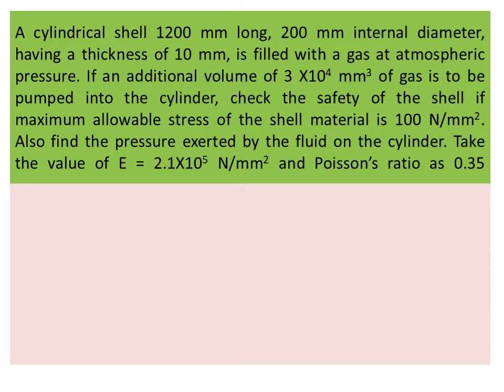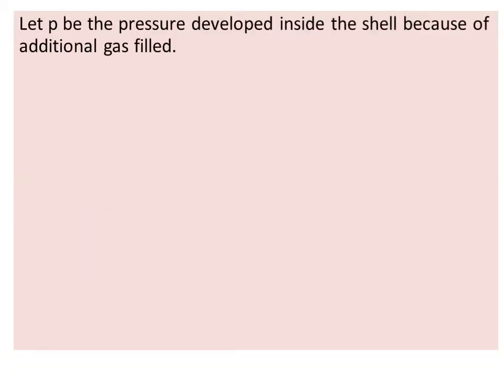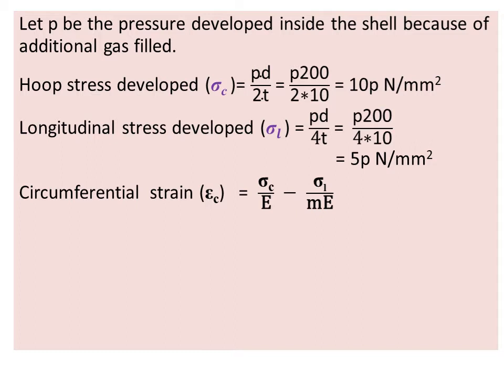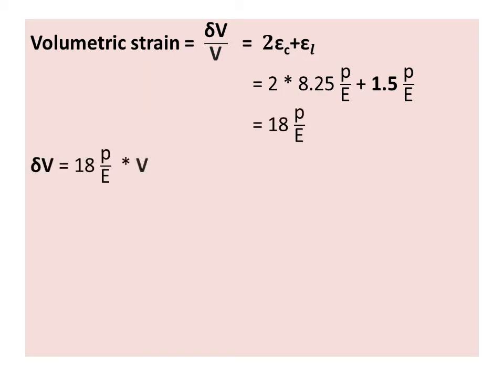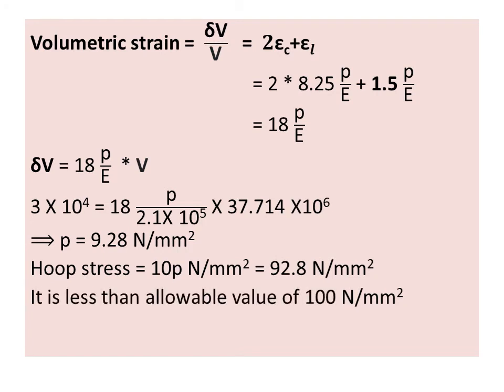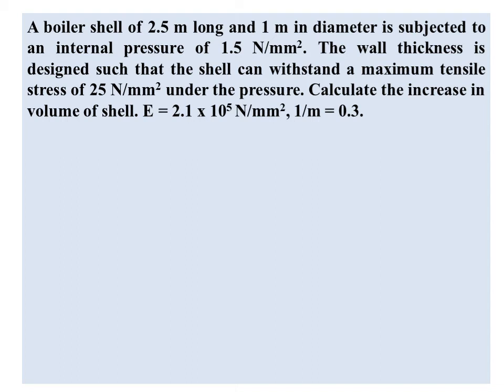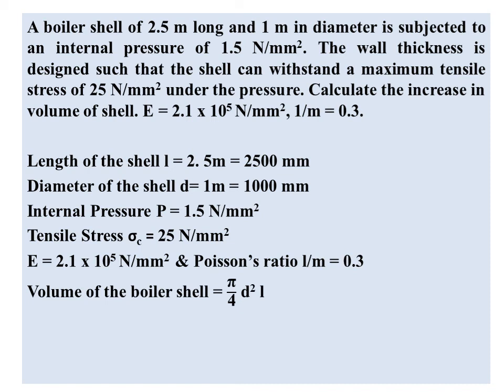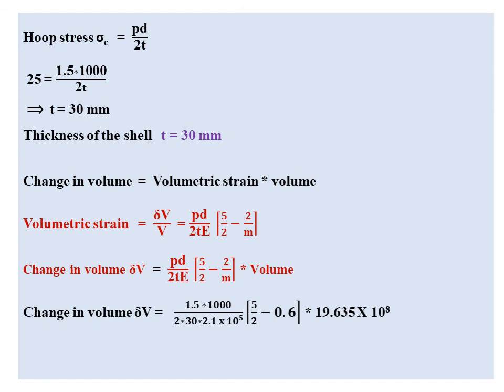problems on thin cylinders